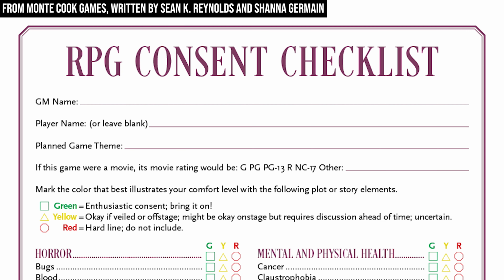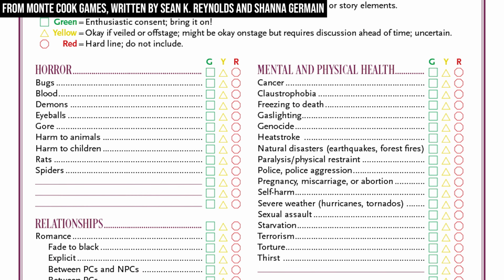Session 0 Made Easy! Beginner TTRPG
0:00 Intro and Semantics
0:54 Boundaries and Safety
2:34 Themes and Expectations
3:27 The Game Itself
4:06 Outro